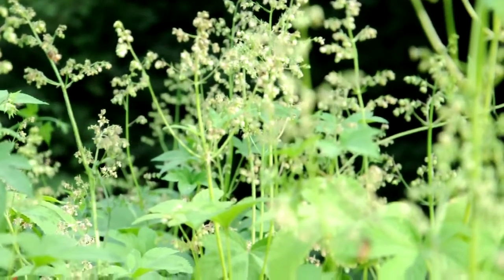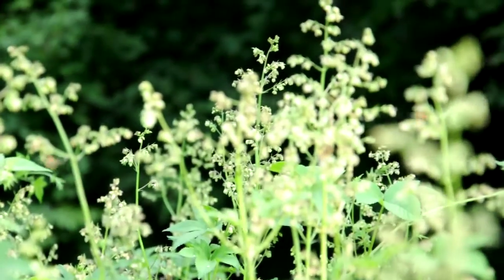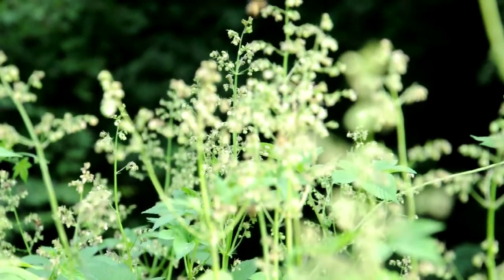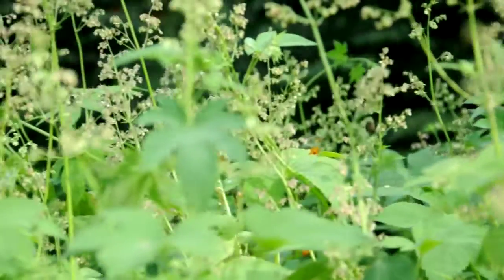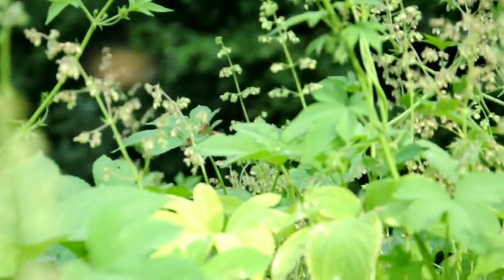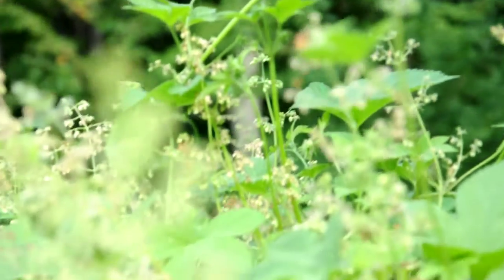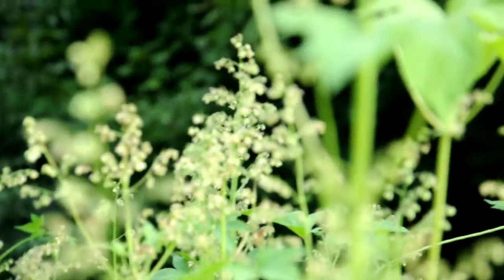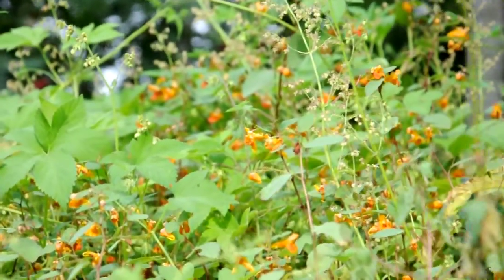BEES COLLECTING POLLEN FROM JAPANESE HOPS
Bees collecting pollen from Japanese Hops (Humulus japonicus) at Big Bear Bee Farm, Clarks Summit, PA.  9/2/2012